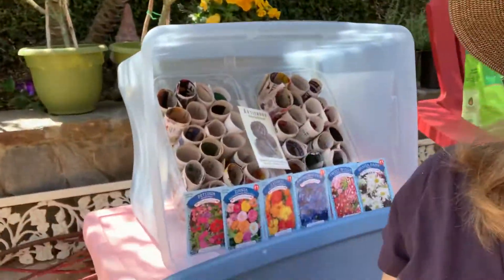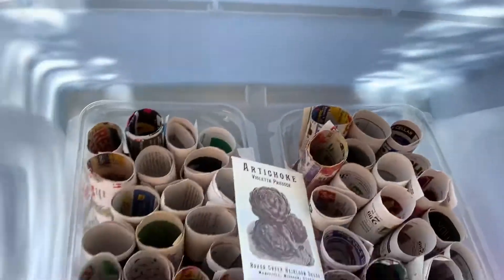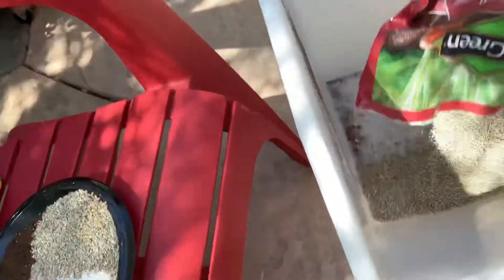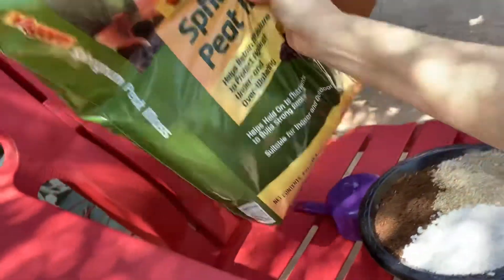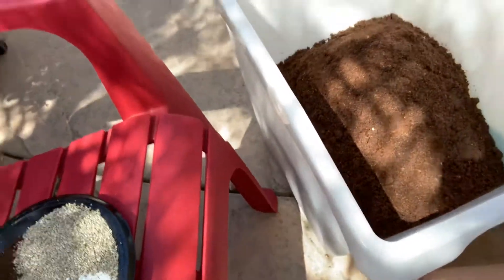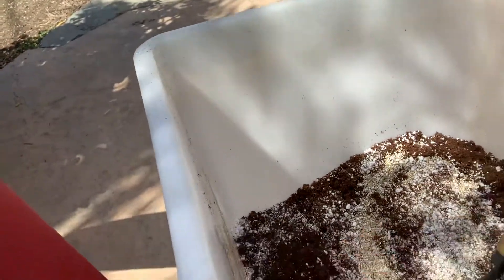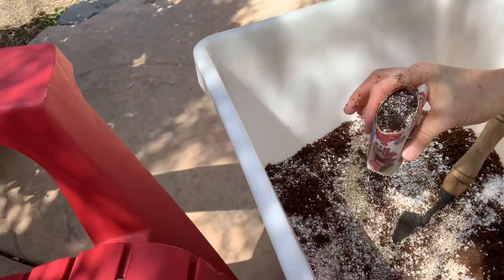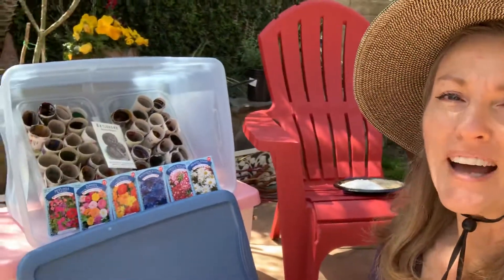Mixing Sterile Seed Starting Medium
Mix equal parts perlite, vermiculite and sphagnum peat moss to make an inexpensive and sterile seed starting medium. Purchasing large bags of each material cuts the cost in half.